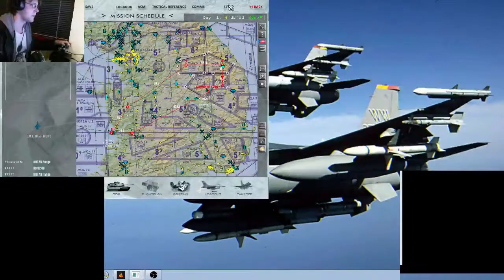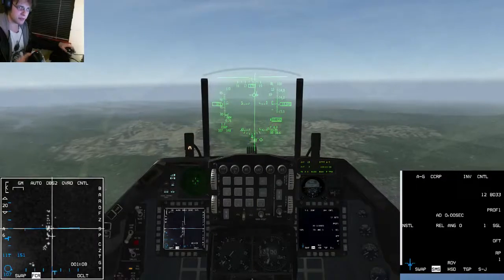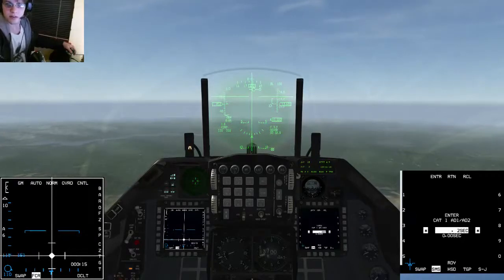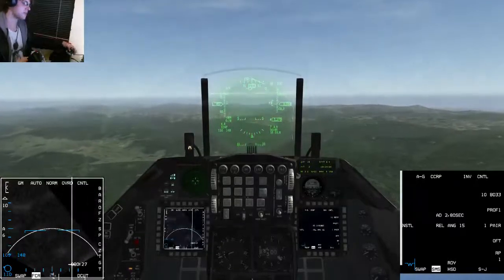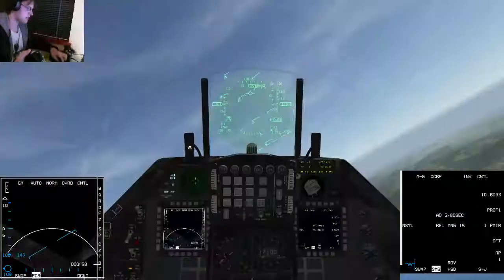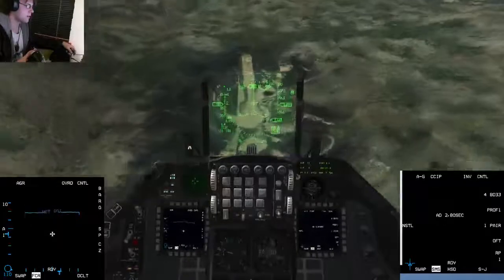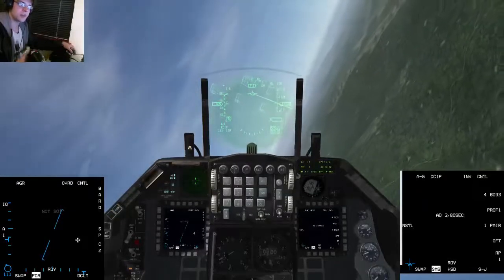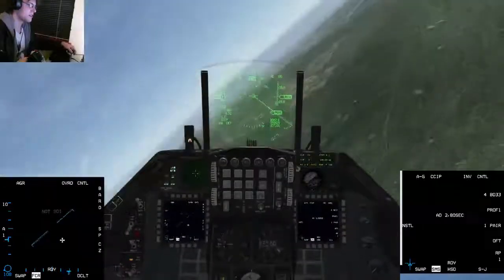Flight Range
Basic, Barebones demonstration of how to drop bombs in falcon.